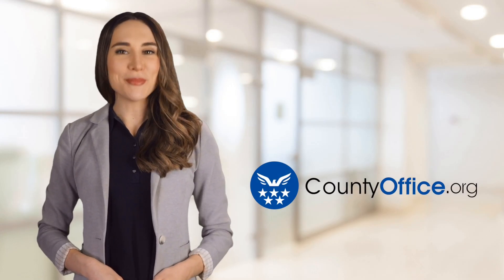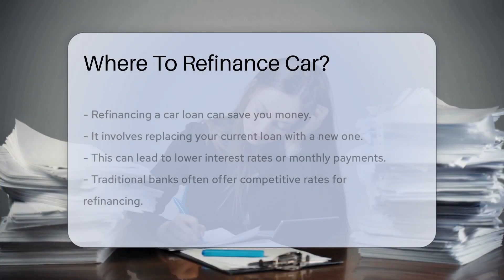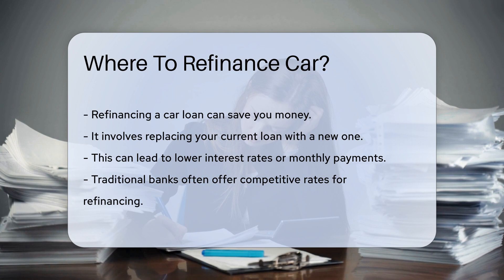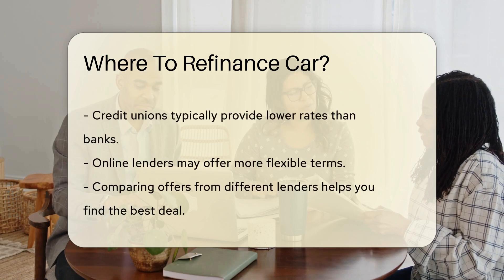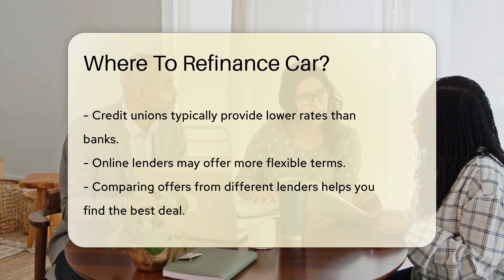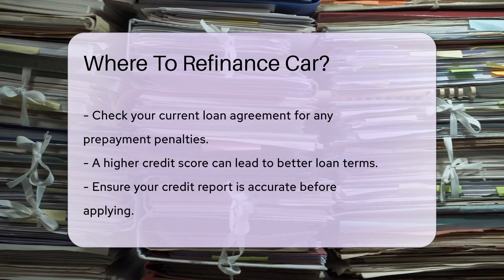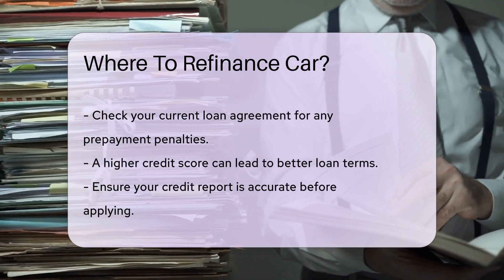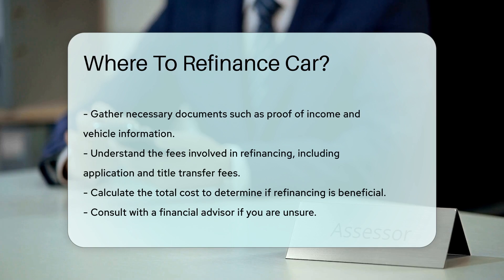Where To Refinance Car? - CountyOffice.org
Where To Refinance Car? In this informative video, we delve into the world of car loan refinancing, exploring how this financial move can save you money in the long run. Discover the ins and outs of refinancing your car loan, from finding the best rates at traditional banks and credit unions to exploring online lenders for more flexible terms. Learn how your credit score impacts your refinancing options and what documents you need to gather before applying. Understand the fees involved and how to calculate the total cost to determine if refinancing is the right choice for you. If you're unsure about your next steps, seek advice from a financial advisor to make an informed decision tailored to your financial situation.

He